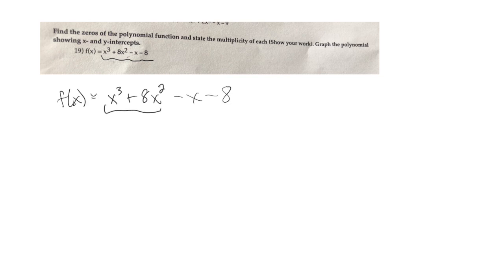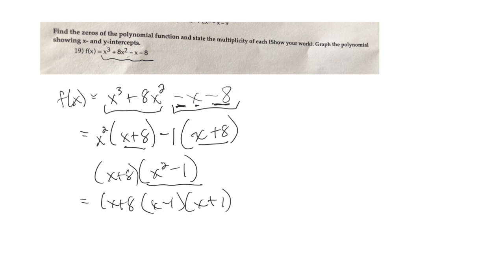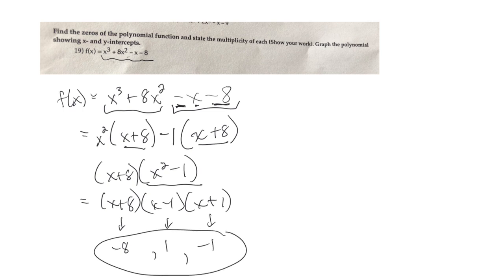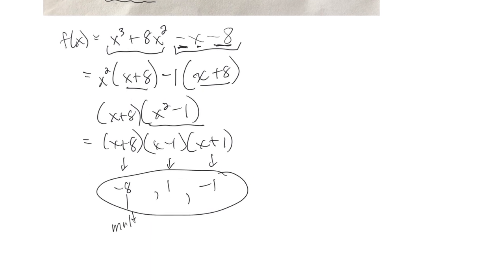23S2 MTH0032 group factoring and zeroes